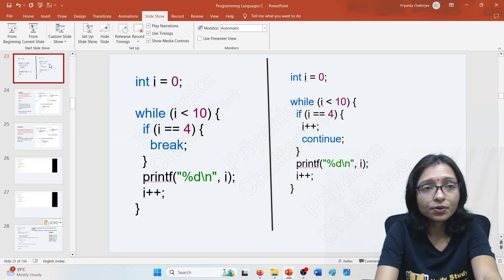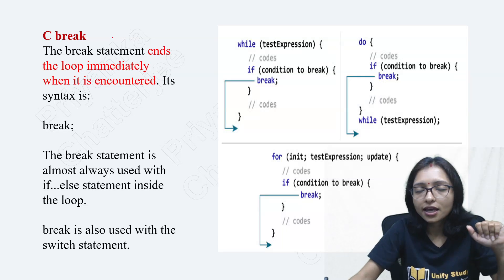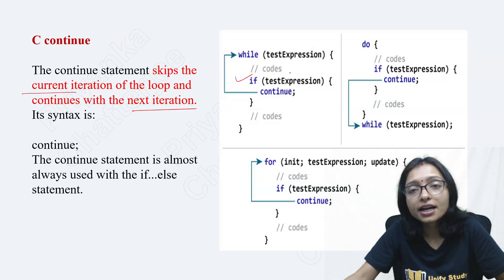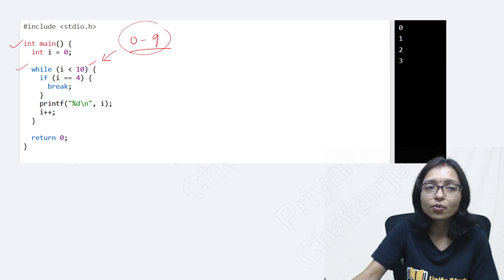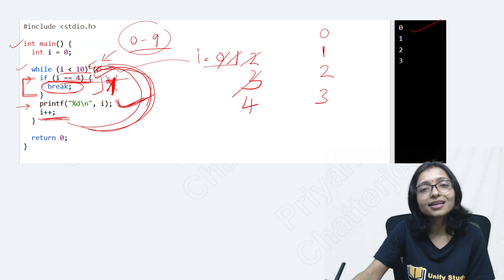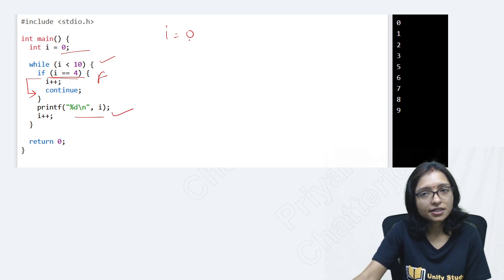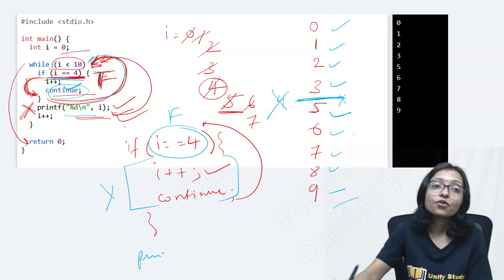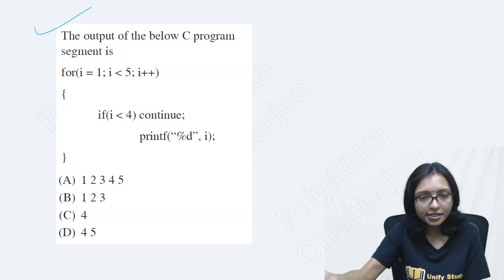Maximum Students don't Know the difference Between Break and Continue in Programming-Can you Solve?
🎓💡 **Are You Confused Between Break and Continue?** Don't worry, you're not alone! In this eye-opening video, we dive deep into the common misconceptions that trap maximum students – the difference between "break" and "continue"! Whether you're learning programming or just need a refresher on logical structures, over 90% struggle without realizing it. 🧠💥
Join us as we clarify these essential concepts with simple explanations, relatable examples, and visual aids that will resonate! Boost your coding skills and never get stuck again!
Maximum Students don't Know the difference Between Break and Continue in Programming,How to Solve Programming of Break & Continue, Free Programming Course for Computer Science Students, Free Programming Course for GATE CSE,Free Programming Course for UGC NET CS,
To clear concept from basic to advance level-How to solve programming questions in GATE, UGC NET, SET or any other exam watch this video,
How to understand the difference between break and continue in Programming,
if (i == 4) {    break;  }
if (i == 4) {    i++;    continue;  }